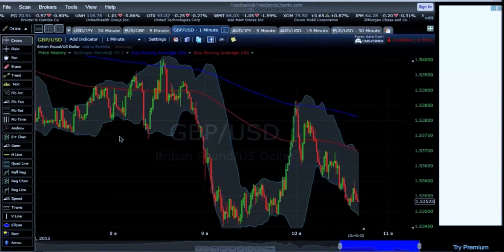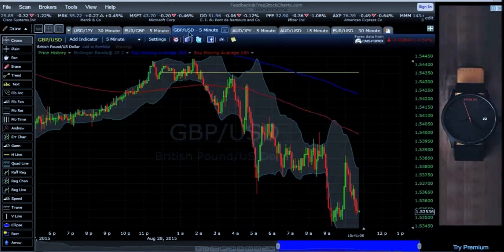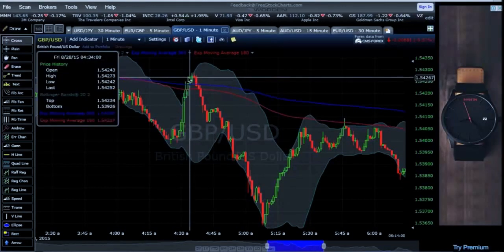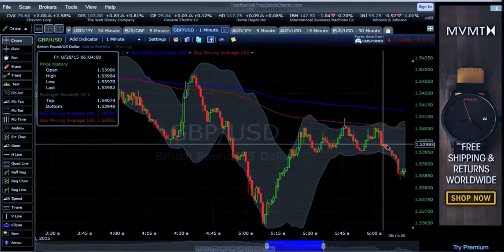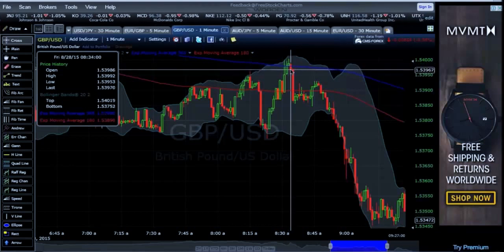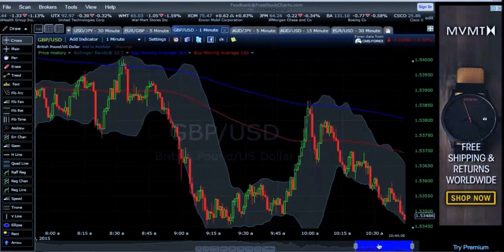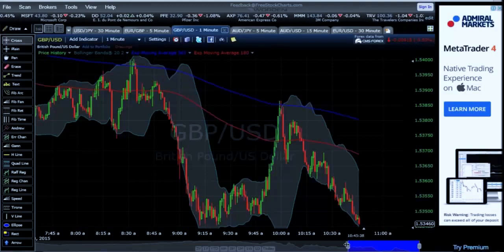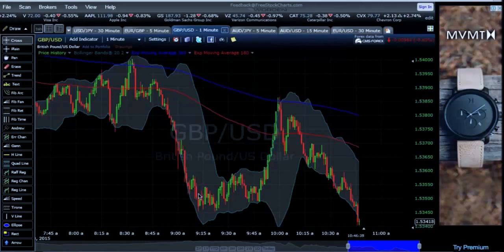24Option - ITM Binary Options Strategy (Trend Following Signals)